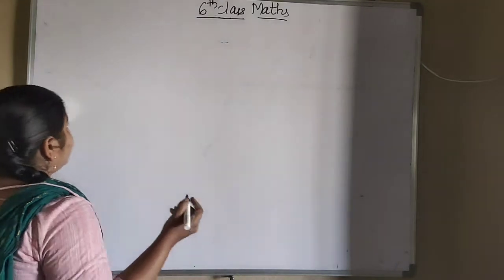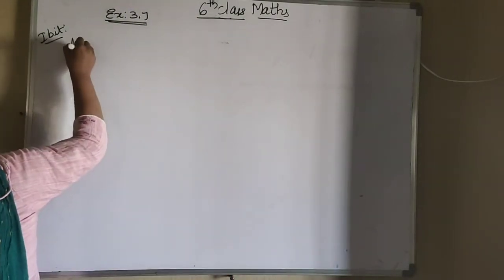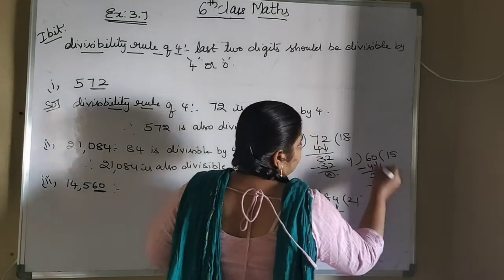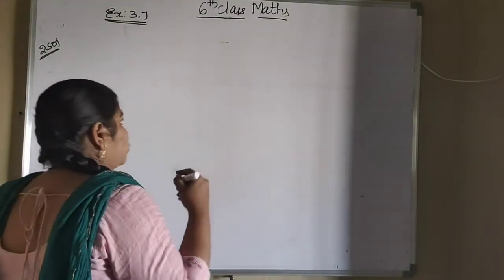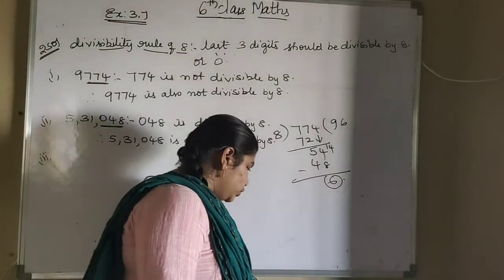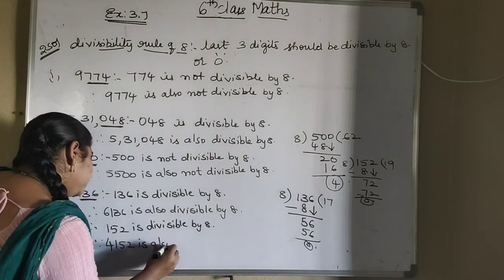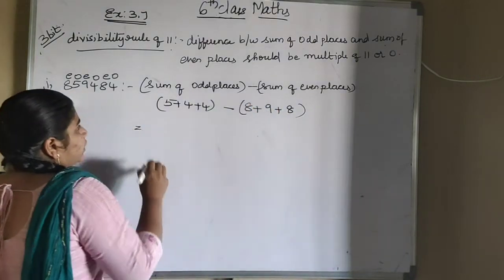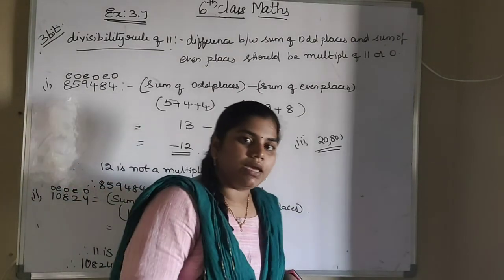playing with nos